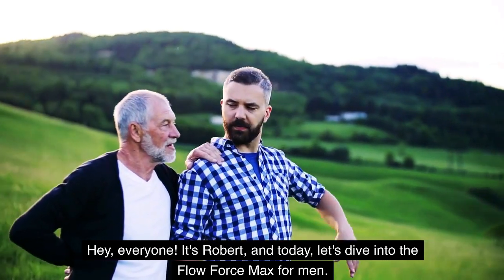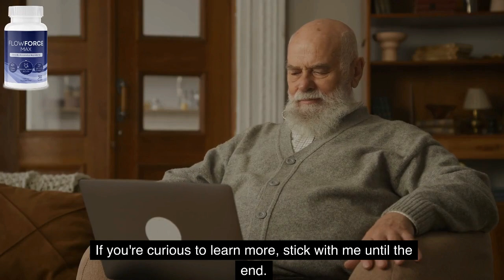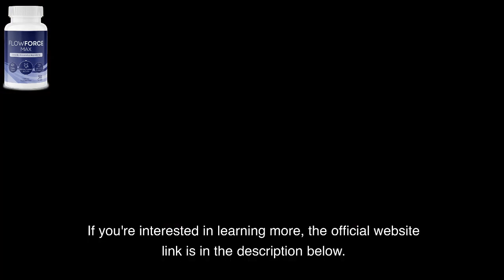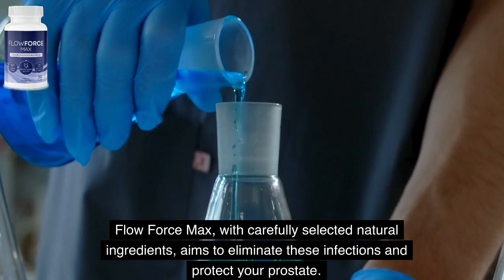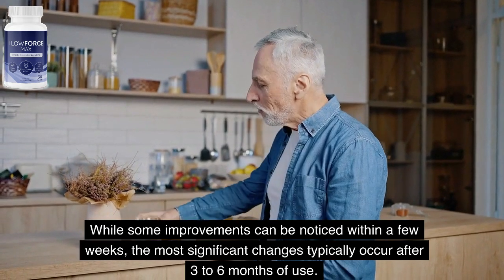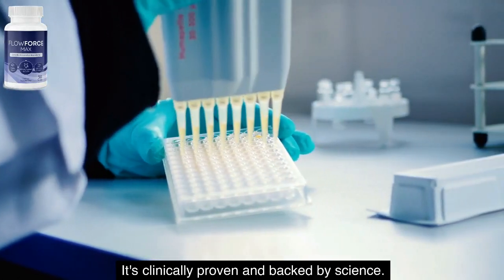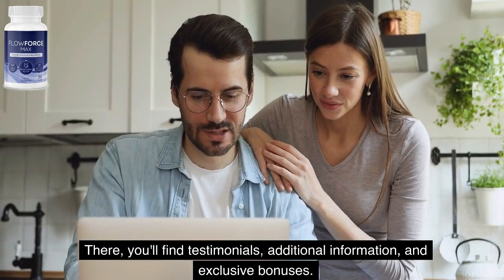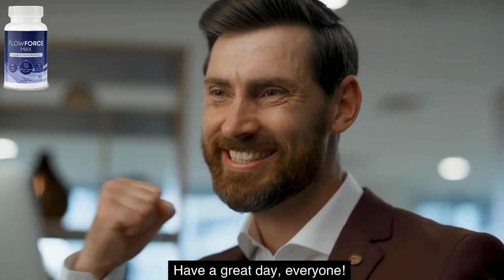Flowforce Max Review ((BIG ALERT 2024!)) Flowforce Max Reviews - Flowforce Max Amazon Reviews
🌿 Revitalize Prostate Health with FlowForce Max: Nature's Wellness Companion! 🌿

Embark on a transformative journey toward optimal prostate health with FlowForce Max, a dietary supplement carefully crafted from a blend of natural ingredients. Among these key components are Graminex Flower Pollen Extract, grape seed extract, saw palmetto extract, and more, working in synergy to support and revitalize your prostate wellness.

🔍 Exploring the Beneficial Ingredients:

Graminex Flower Pollen Extract: Scientifically proven to bolster prostate health by reducing inflammation and enhancing urinary flow.

Grape Seed Extract: A potent antioxidant acting as a shield for your prostate, preventing potential damage.

Saw Palmetto Extract: A renowned herbal remedy, acknowledged for its efficacy in improving bladder function and alleviating symptoms associated with benign prostatic hyperplasia (BPH).

Pygeum Africanum Bark Extract: Another herbal ally believed to support prostate health by reducing inflammation and enhancing urinary flow.

Beta-Sitosterol: A plant-derived compound showcasing promising evidence in reducing symptoms related to BPH.

💬 Insights from Satisfied Users:

FlowForce Max has garnered positive reviews, with users expressing robust support for prostate health. Importantly, the supplement is deemed safe, with minimal reported side effects.

🌐 Scientific Validity:

While scientific evidence supporting FlowForce Max and its individual ingredients for prostate health exists, ongoing research is crucial to solidify these claims.

⚠️ Prioritize Professional Consultation:

Considering integrating FlowForce Max into your routine? Take the proactive step of consulting with your doctor. This ensures personalized advice based on your unique health profile.

🚀 Elevate Your Prostate Wellness Today:

Experience the potential benefits of FlowForce Max in supporting your prostate health. Embrace a proactive approach to well-being, and consult your doctor to determine if this dietary supplement aligns with your health goals. Rediscover the vitality of your prostate health with FlowForce Max! 🌟🍃